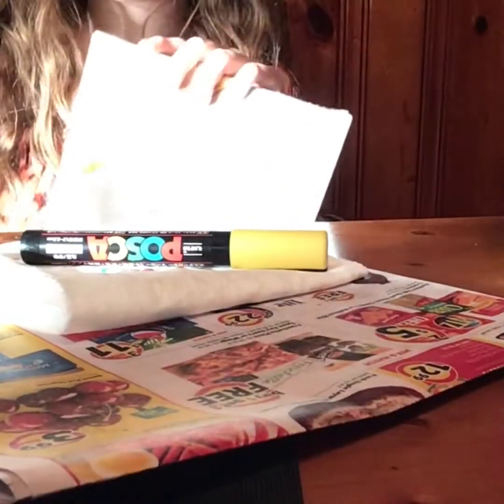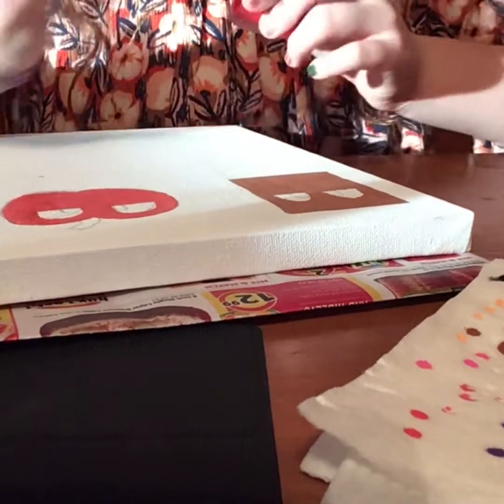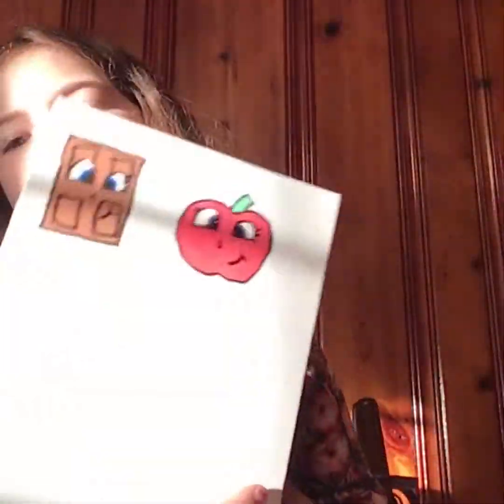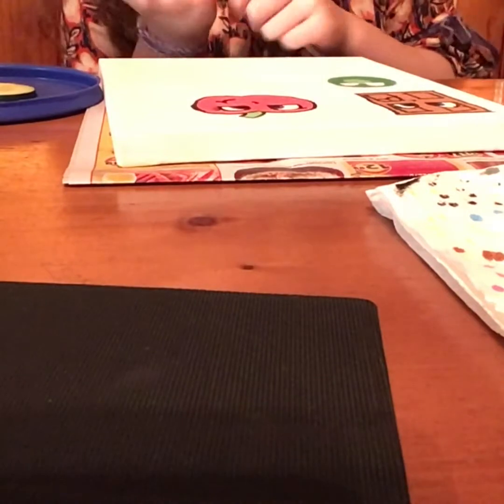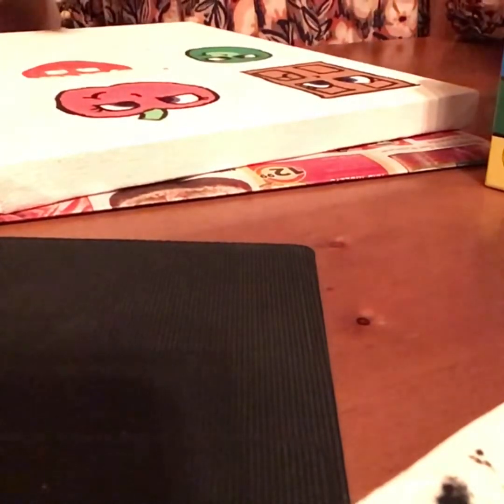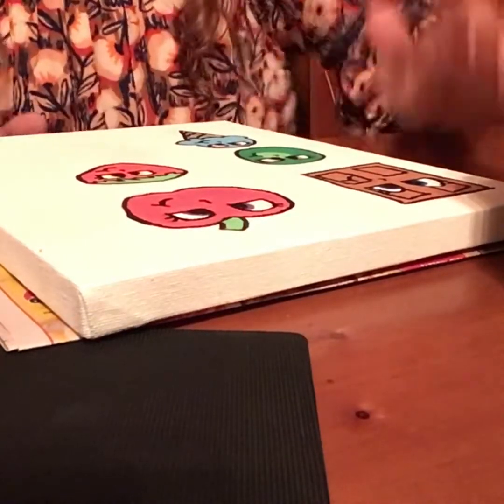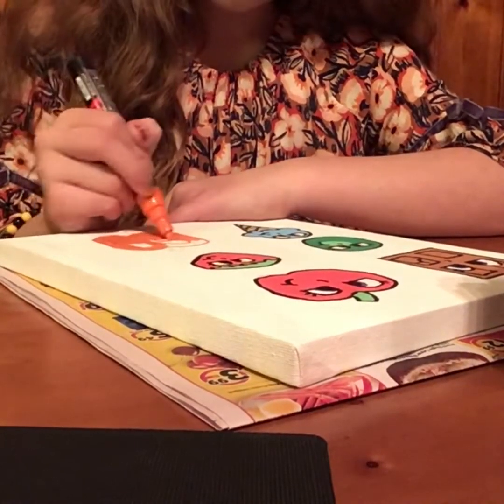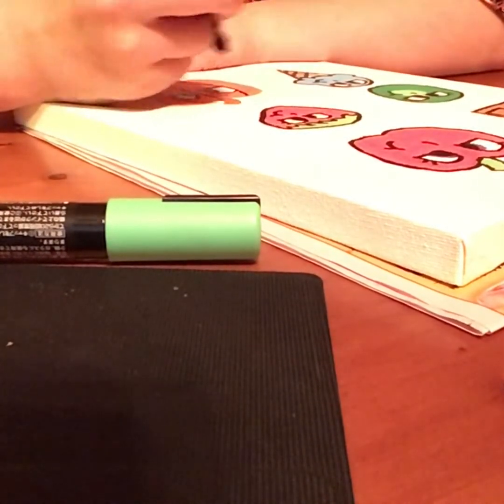Paint food with cousin,Kinley!!!